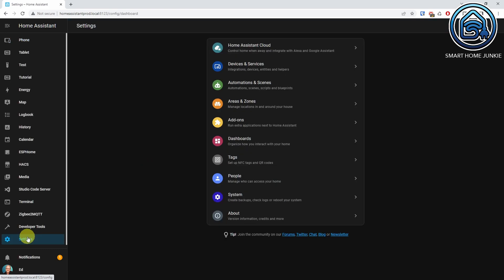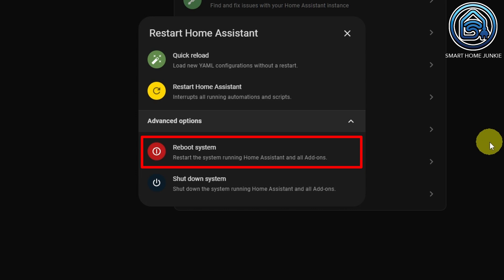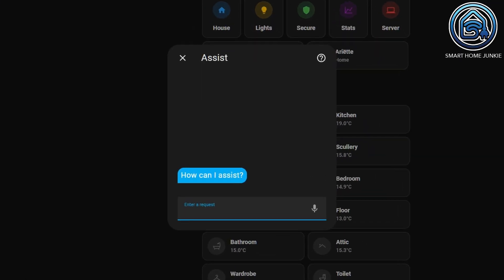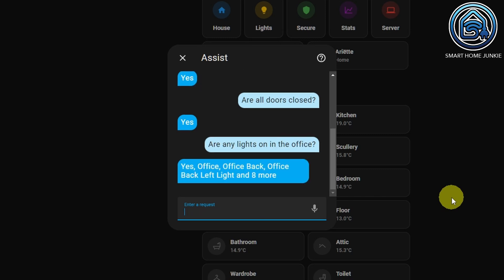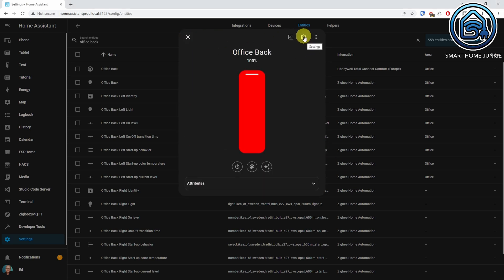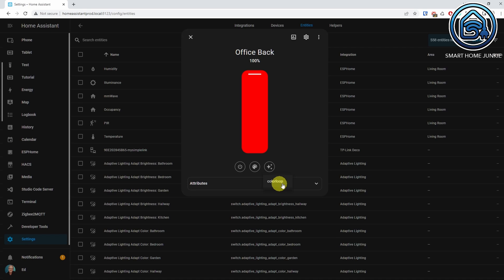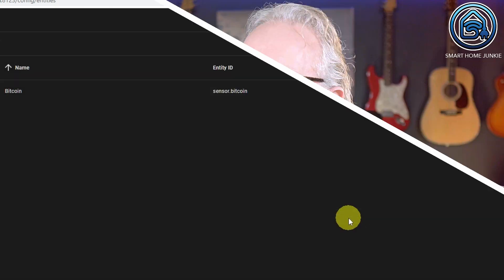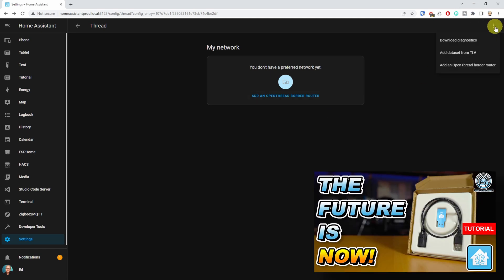What's new in Home Assistant March 2023.3 - Dialogs!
Home Assistant 2023.3 is released and is full of new features. Let's have a quick look at what is new in this release!

00:00:00 Introduction
00:00:26 New Restart Dialog
00:01:38 New Assist Functions
00:02:36 New Entity Dialog
00:03:10 New Light, Switch, And Siren Controller
00:03:41 Sensor Display Precision
00:04:06 New Automation Dialog
00:04:28 Thread Integration
00:04:55 More Changes